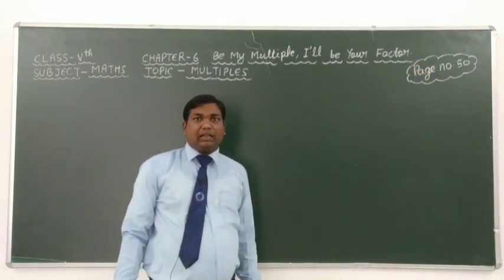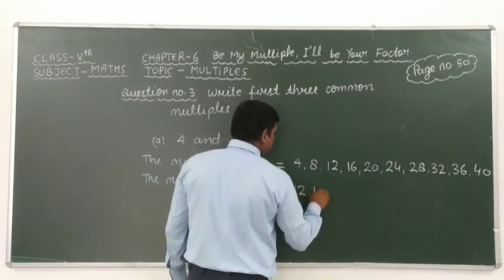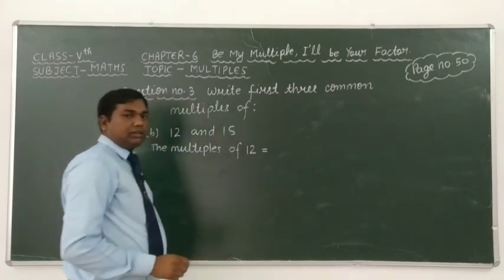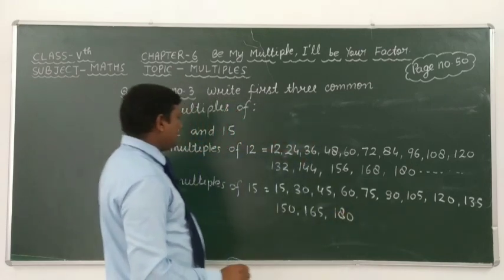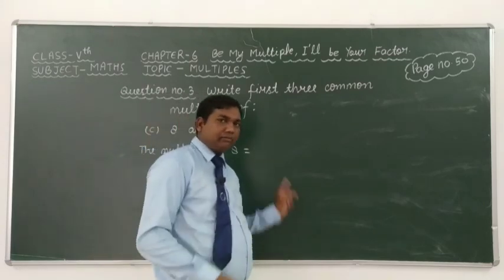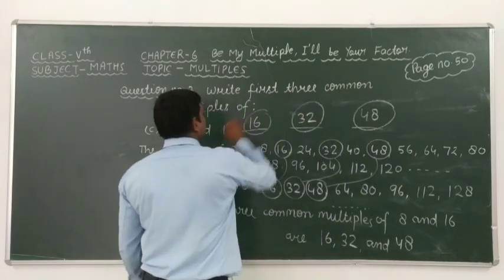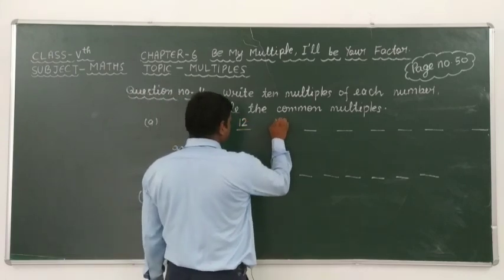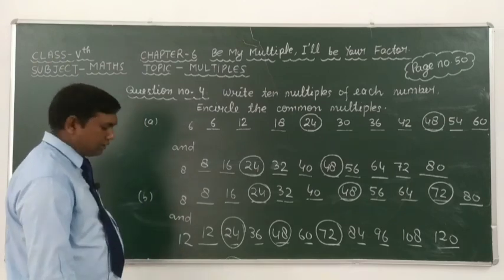class -5 th /chapter -6/question no.. 3 and 4